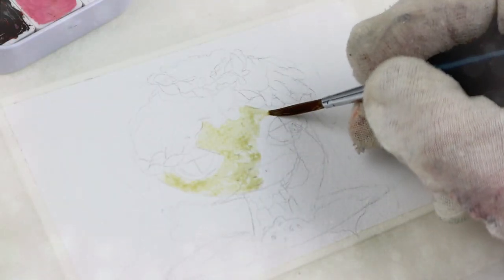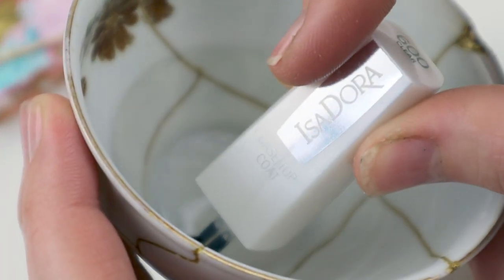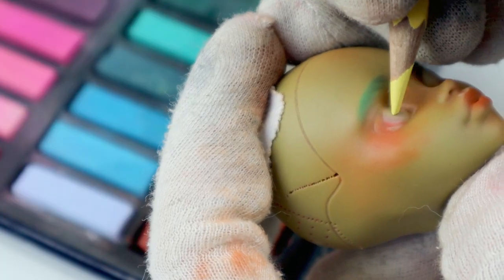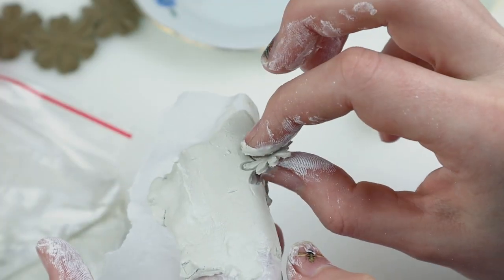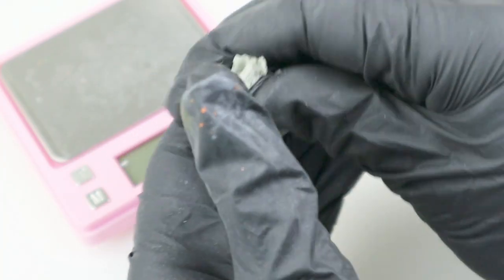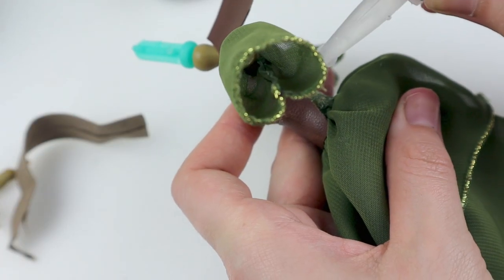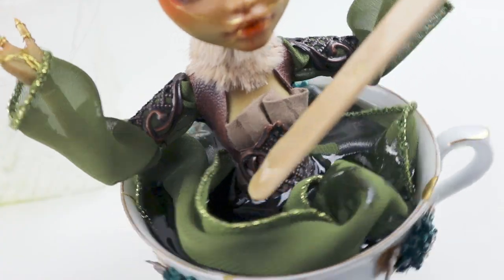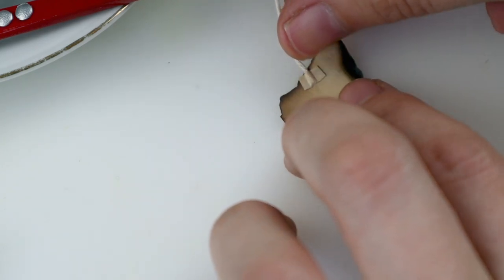Teamons part 2: Sencha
I'm doing a lot of stuff lately, but it feels like I should do a lot more constantly, but I'm crafting away in different ways. Dolls are the one thing I always come back to though, it's my safe space, and you guys are the most wonderful beings I know of.

White tea is comming up! And then I'll create something probably not meant to be made, but I'll make it anyway for halloween.

Timestamps:
00:00 Intro and illustration
00:54 Kintsugi
01:44 Preparing the doll
02:35 Faceup
04:07 Random work on the body
04:30 Paper flowers
05:33 Resin butterflies
05:55 Horns
06:50 Clothes
08:39 Tea time!
09:20 Hair and ornaments
10:34 Label
10:51 CoA
11:34 Pictures!